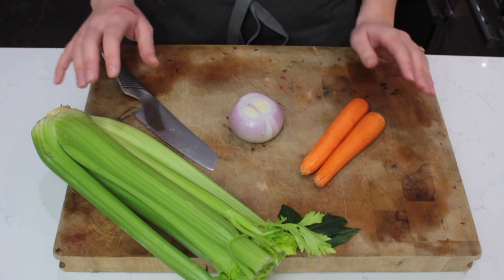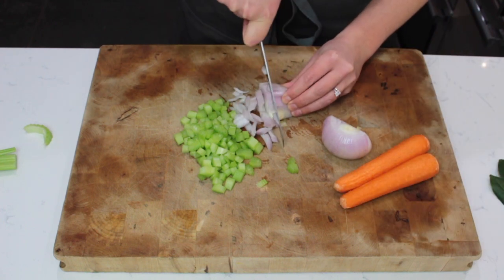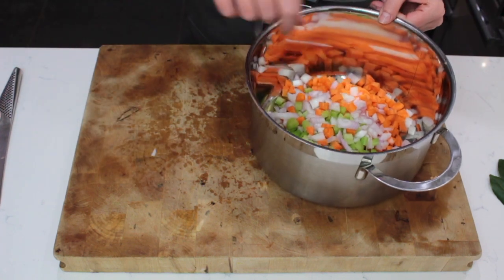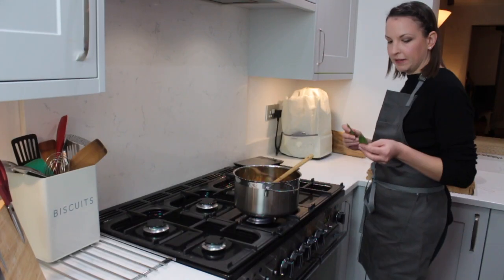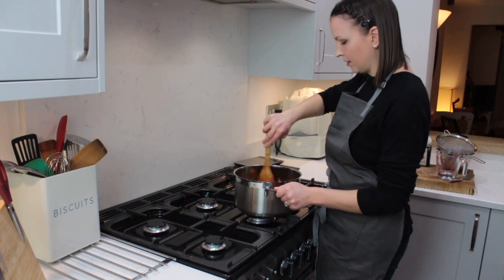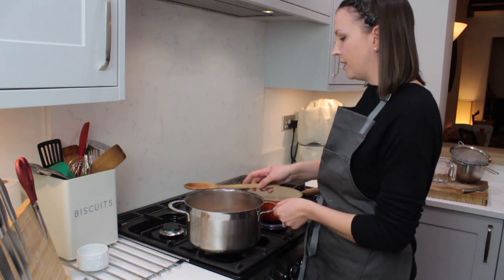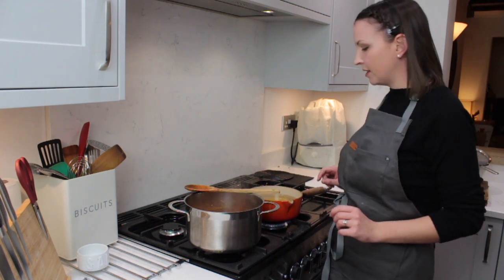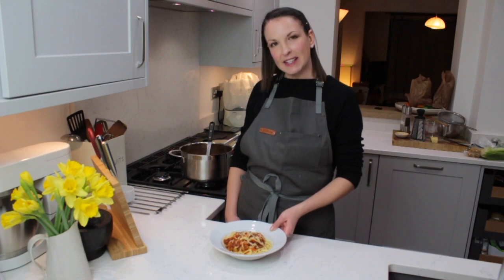Repton Connect Recipe Box - Lentil Ragu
A short video showing how to make a super easy, super tasty and super versatile lentil dish.

The total preparation and cooking time is 30minutes.

Hungry Tum Ragu
Serves 4

1 onion
2 medium carrots
1 stick celery
2 tbsp oil
1 bay leaf
1 tin green lentils
1 tin chopped tomatoes
1 tsp mixed herbs
1 stock cube

350g spaghetti/pasta
Grated cheese (optional/to serve)

Directions:

Dice your onions, carrot and celery (to a similar size). Heat your oil in a pan and add the chopped veggies. Lower the heat to low and cook the veggies until soft (about 10mins)

Add your bay leaf, tomatoes, lentils, stock cube and herbs and cook for a further 10mins on a medium heat.

In a separate pan boil enough water for your pasta, once boiling add the pasta and cook for 10-12mins (stirring occasionally)

Add your ragu to the pasta and serve with grated cheese